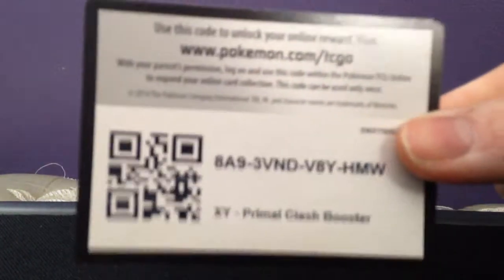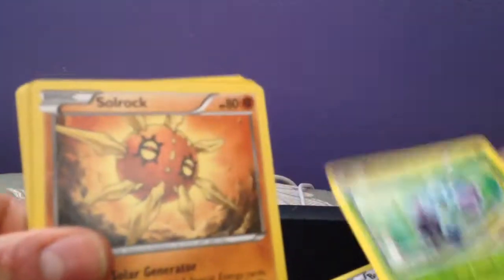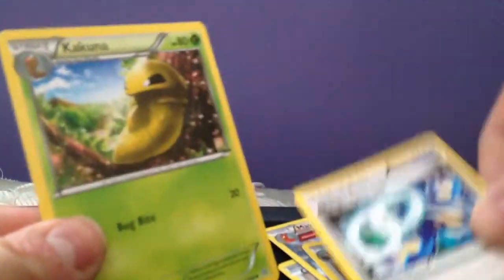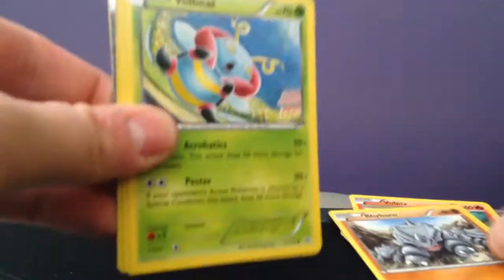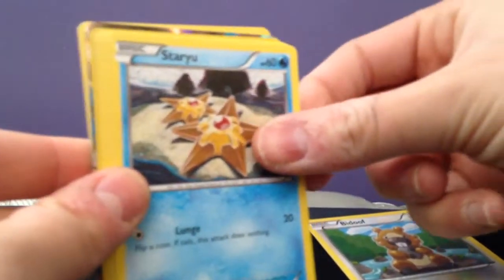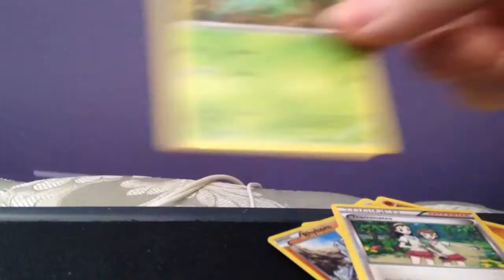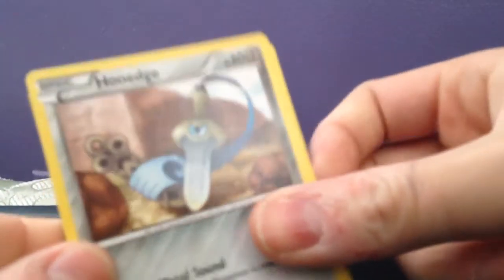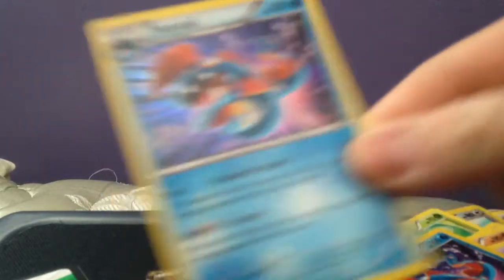Opening 9 Primal Clash Booster Packs (Awesome Pulls)!!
In this video I open 9 Primal Clash booster packs.
Out of 9 packs, I pulled 5 EX's and 1 holofoil.
I'm not sure if this is average or above average luck? If someone could tell me  I'd really appreciate it!

P.S. - The extra Primal Groudon EX is up for trade! Inbox me if you're interested. I would probably trade it for another EX card from this set.